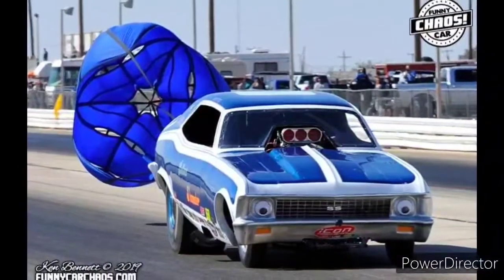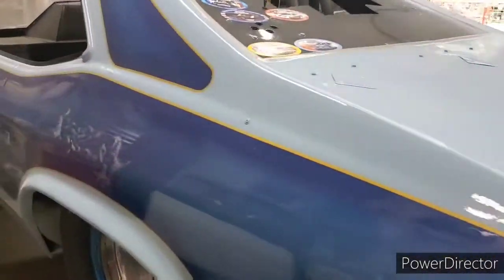Ballew Thunder Garage s1:e13 goodbye ole friend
hey everyone welcome back to the channel, this week's episode is on the old 69 nova. we recently sold it and the person that bought the car asked for us to paint it for him, so this video is on how we painted it and a little walk down memory lane of the good times we had with this car. we also show several photos taken by Wes Ramsey and Russell Brown and video by Chris and Tera Graves from the funny car chaos series. thank you all for the great memories and we look forward to the new ones we make with the camaro.

we also have other videos on our YouTube you should check out. make sure to leave a like and subscribe to the channel to stay up to date on all our videos.

iron Kross Dirtwork designs
nitro ice
Smith tire and auto
speedy drinks
icon pistons
Phillips Precision Machining